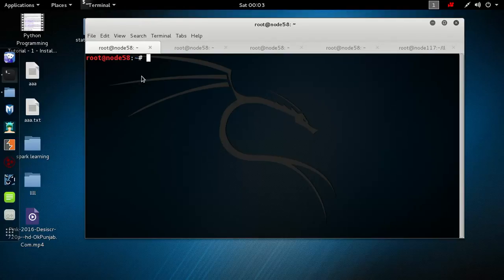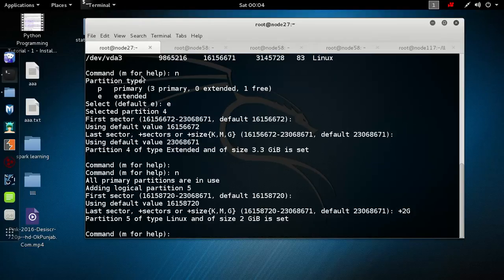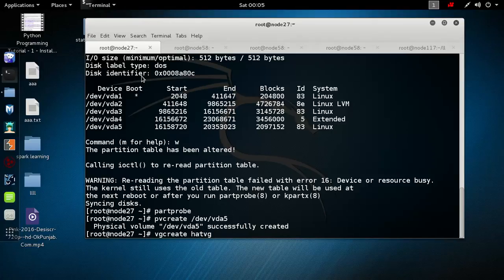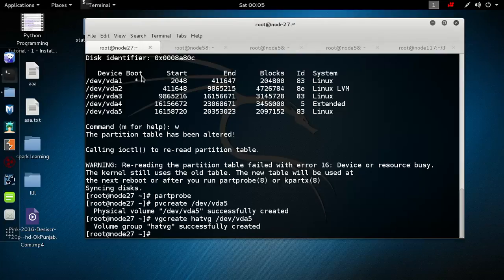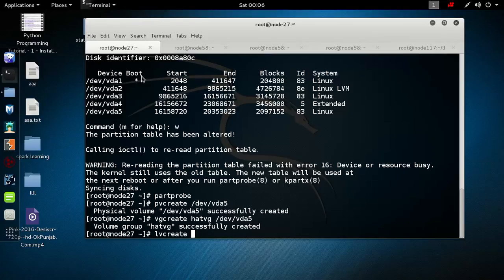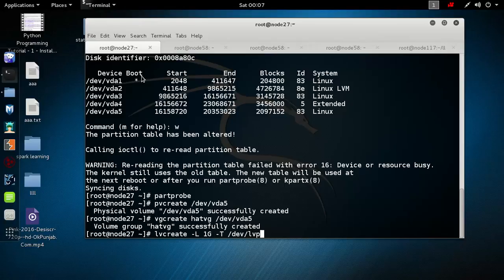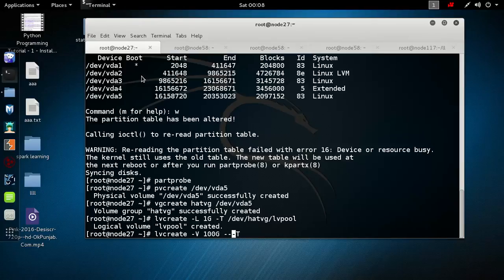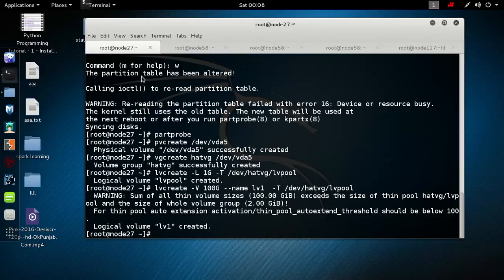GlusterFS / Linux/RHEL7 Tutorial -6 - how to configure Thin-Provisioned Logical Volumes LVM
thin provisioning give virtual space to the disk or LV .it is made from LV pool . thin provisioned LVM is required in glusterFS for taking Snapshots of volumes.